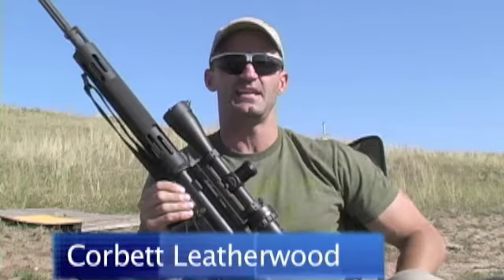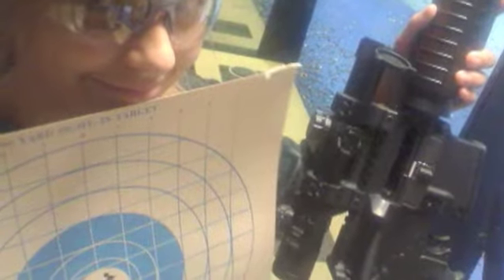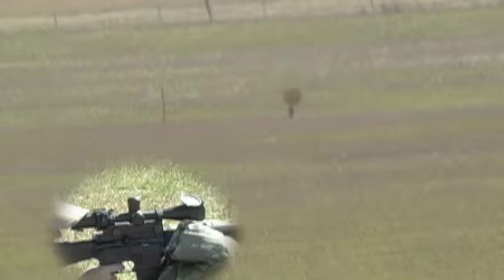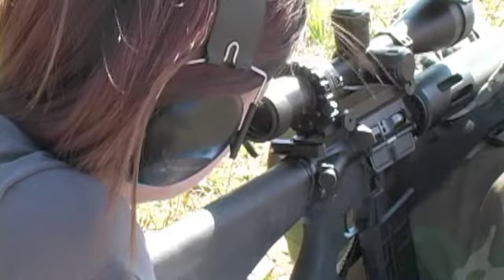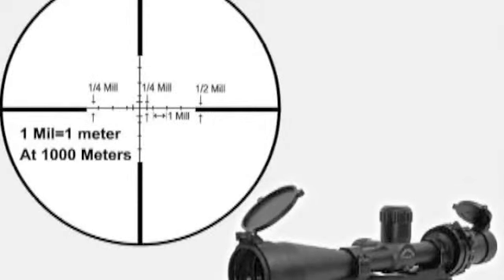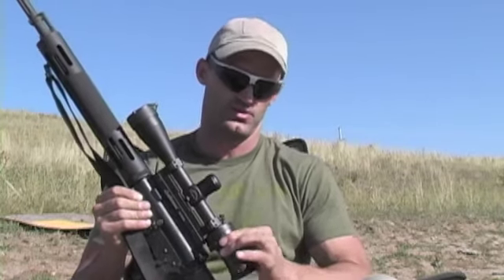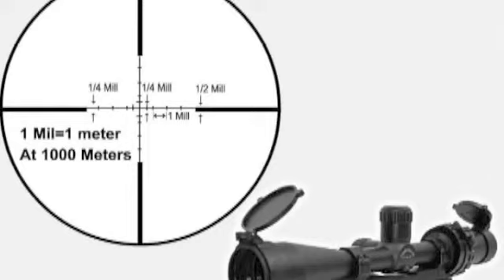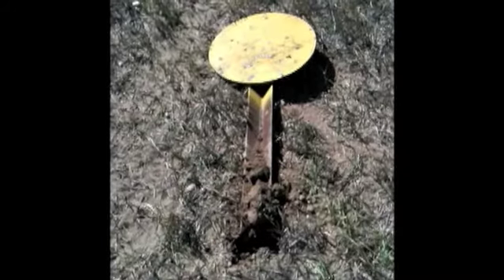Leatherwood ART M1000 - 500 yard target shooting - Youth Shoot 1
I took my daughters to visit their cousins and shoot at their range out in the country.  It was a beautiful day and I didn't have to deal with the cows (ref. my newsletter "Cows Attack").

It was my daughter's (age 13) first day to engage targets over 25 yards, and I wanted to teach her how to use the ART scope.  We are using the M1000 version on an AR using a 5.56/55grain Winchester bullet.